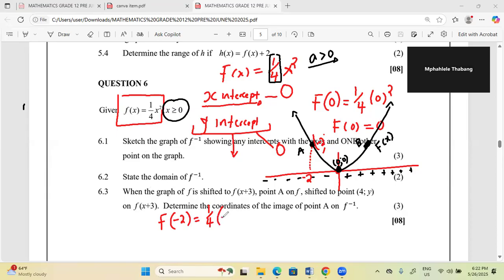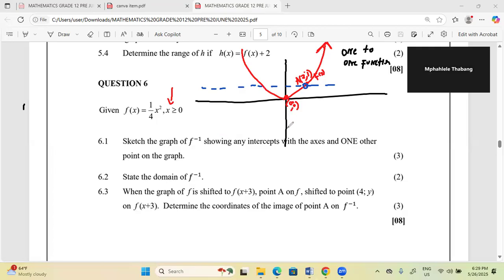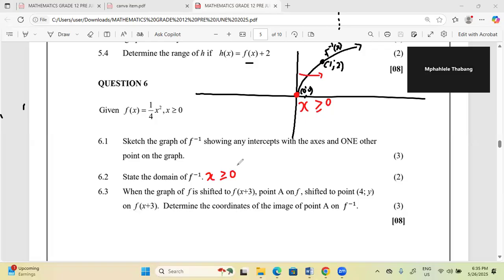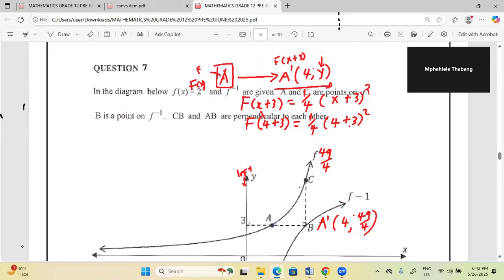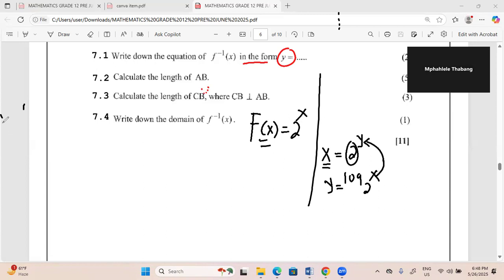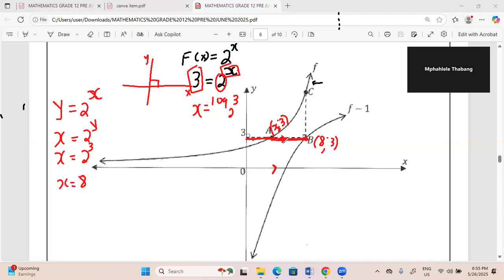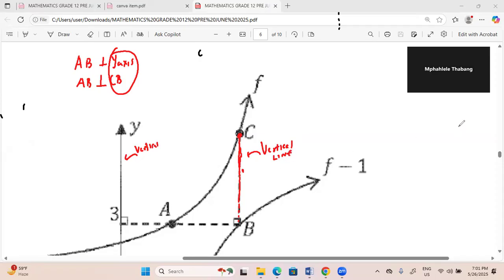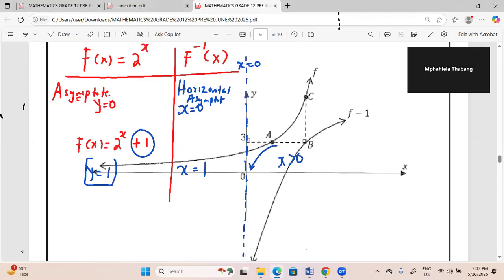PRE-JUNE EXAM MATHEMATICS GRADE12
EXPLORE FUNCTIONS. QUESTION &7